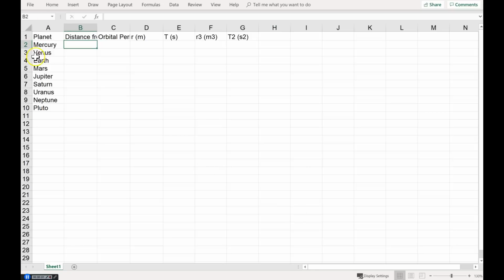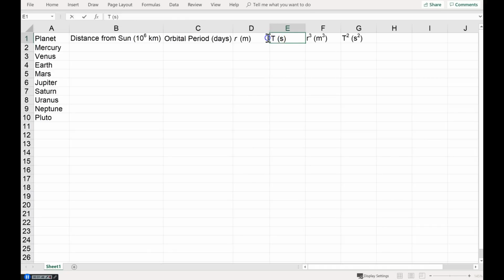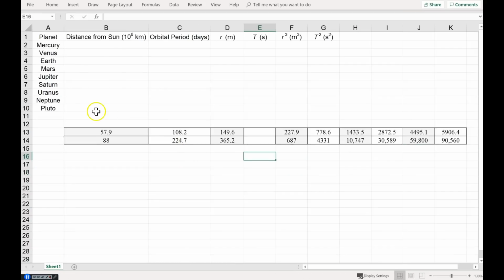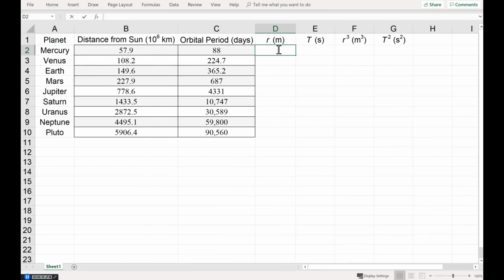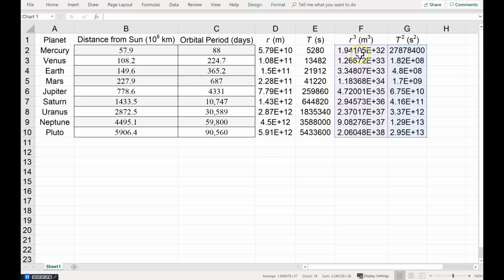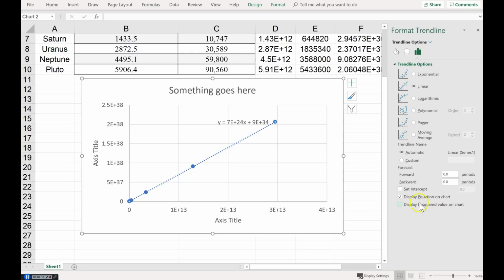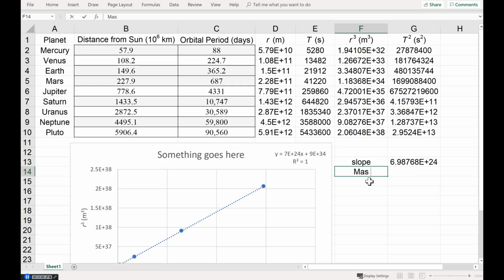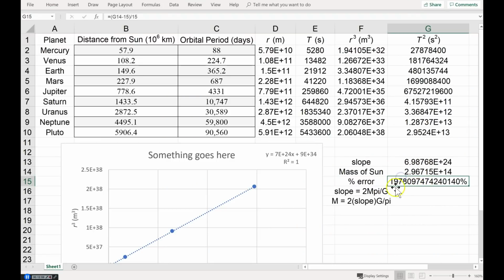Kepler's Law Lab